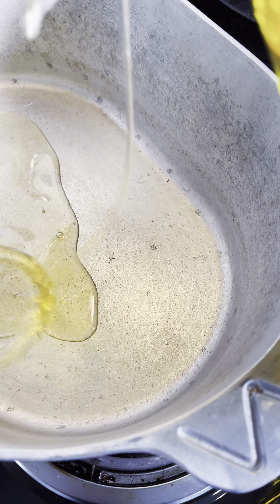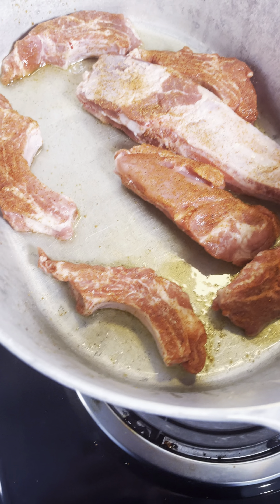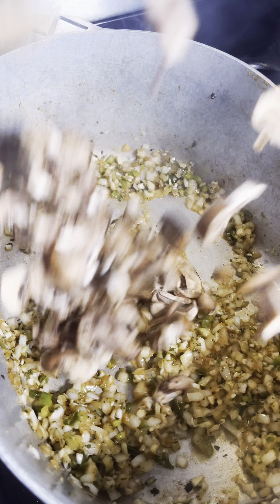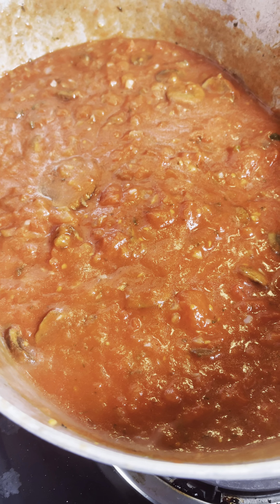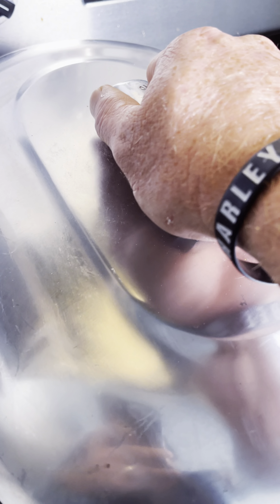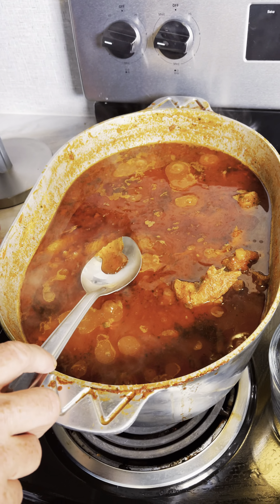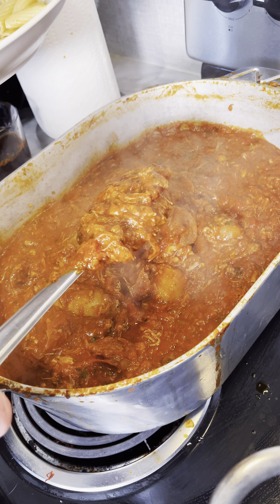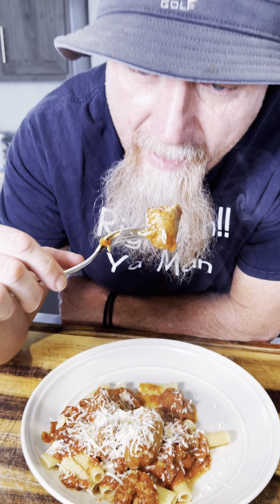Texas Sunday Gravy